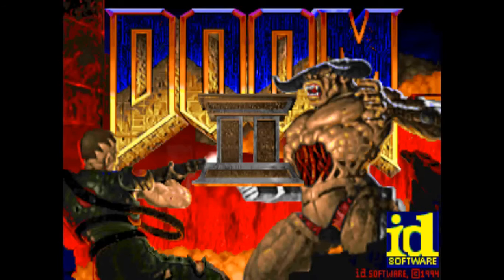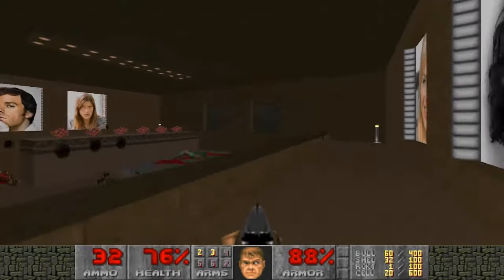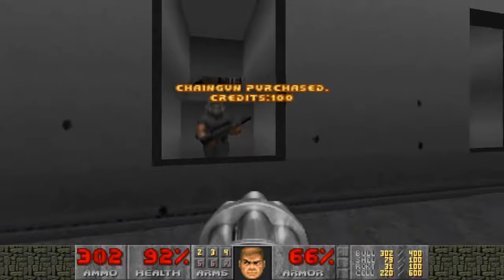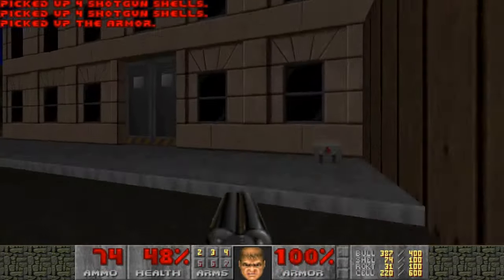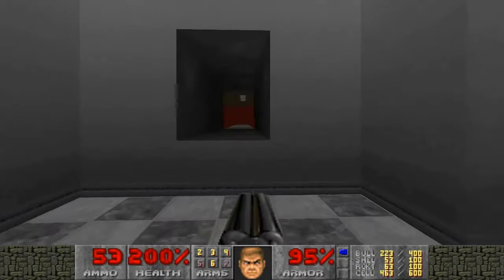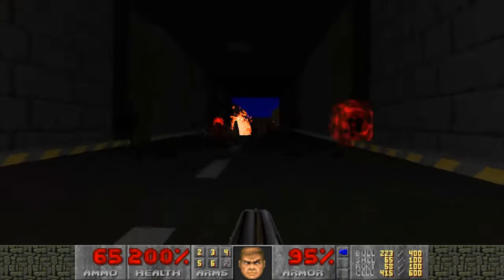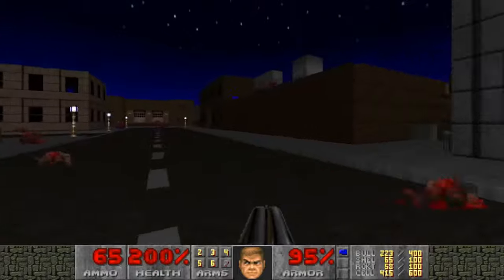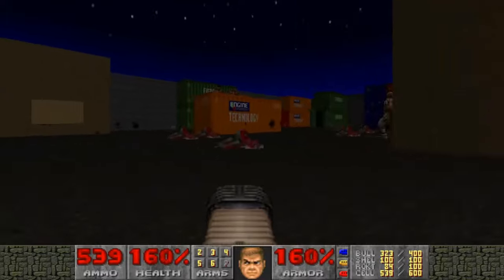FDA: "Dexter" by Hans